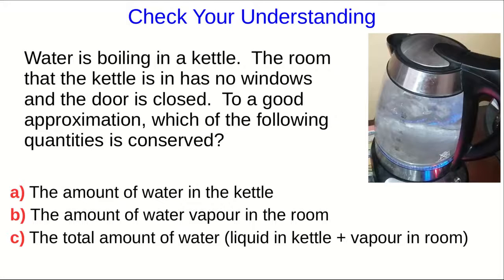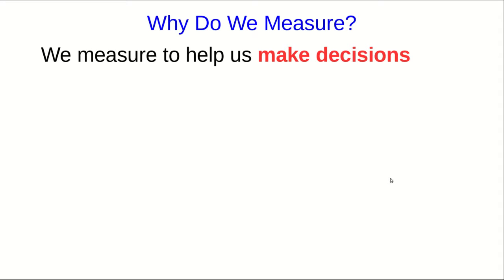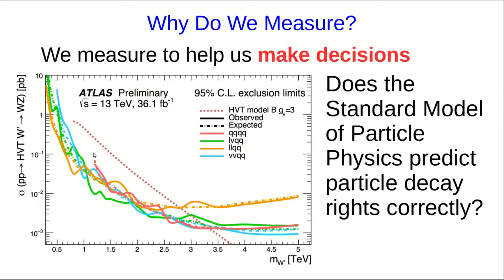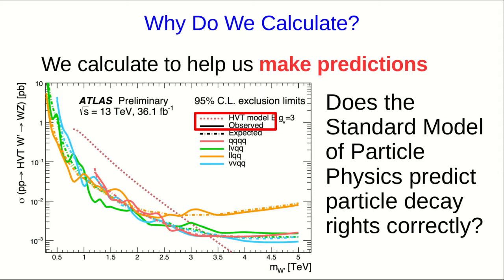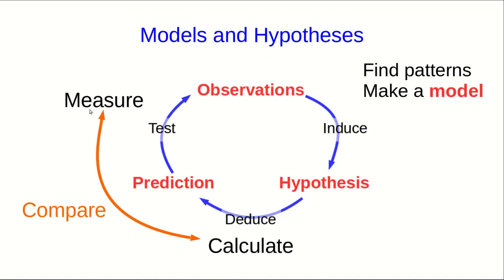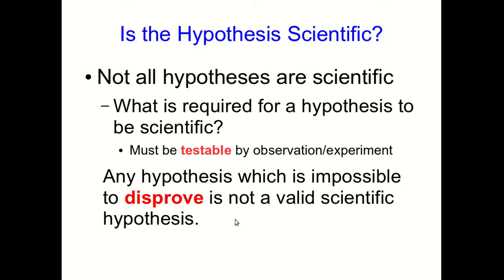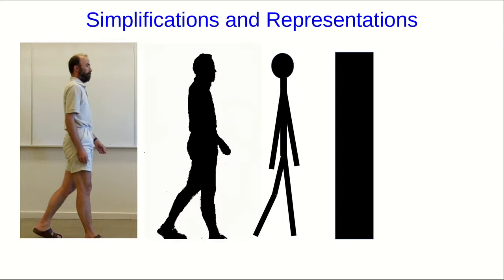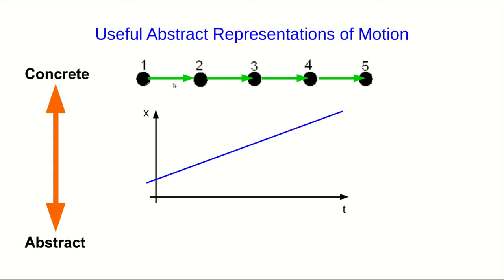Major Themes of the Course (Part 3)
0:00 CYU - Conservation
1:01 Why Do We Measure?
2:20 Why Do We Calculate?
3:04 Models and Hypotheses
4:38 Is the Hypothesis Scientific?
5:10 Simplifications and Representations
6:25 Useful Abstract Representations of Motion